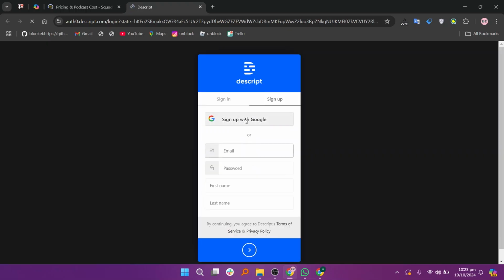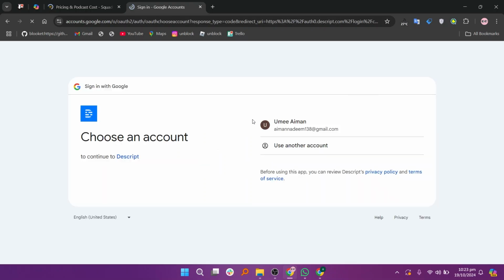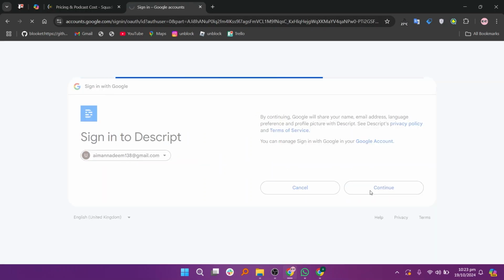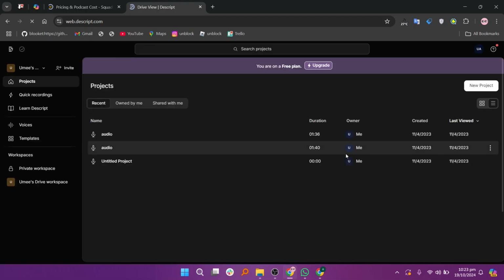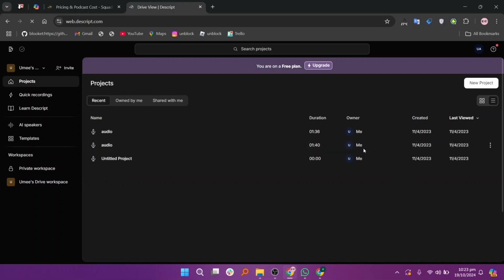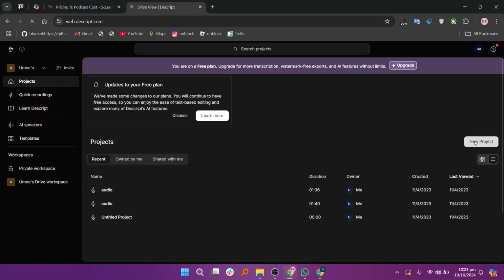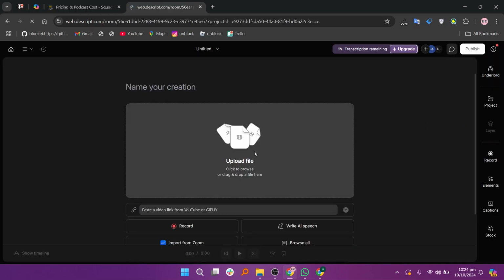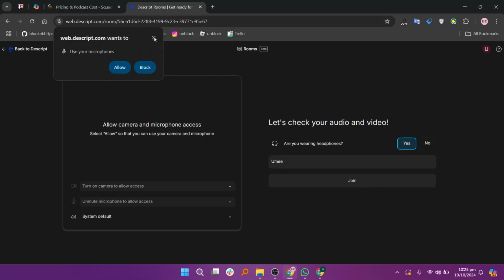HOW TO TRY SQUADCAST (EASY TUTORIAL) [2024]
🎙️ How to Try SquadCast - Step-by-Step Tutorial | [2024] 🎧

Want to learn how to use SquadCast for high-quality remote podcast recording? In this easy tutorial, I'll show you exactly how to set up and start using SquadCast, a powerful platform for recording podcasts, interviews, and remote audio with top-notch quality. Whether you’re a beginner or experienced podcaster, this guide will make your SquadCast trial simple and effective.

✨ In This Video, You’ll Learn:
✅ How to navigate the SquadCast dashboard
✅ Setting up your first recording session
✅ Tips for the best audio and video quality
✅ How to invite guests and collaborate effortlessly

🎯 Why Use SquadCast?
SquadCast is the go-to tool for professional remote recording, trusted by podcasters and creators worldwide. It’s perfect for capturing studio-quality audio and video, even when recording with guests from different locations. This tutorial will give you the basics to get started quickly and confidently!

👍 If you found this video helpful, make sure to:
✔️ Comment if you have questions or need more tips